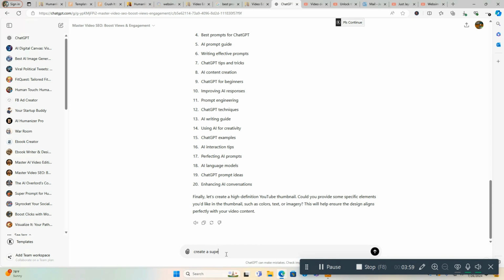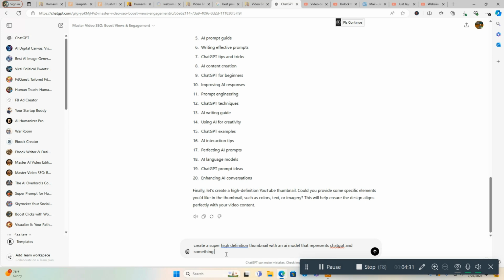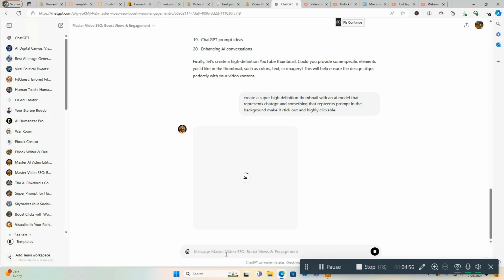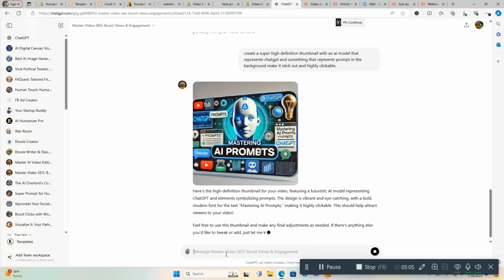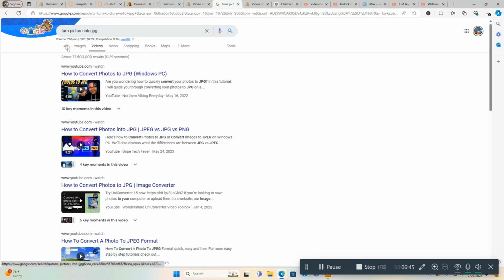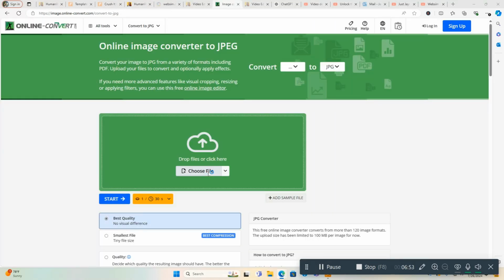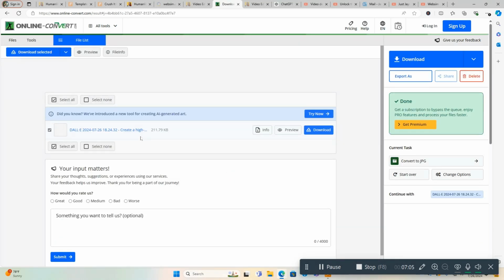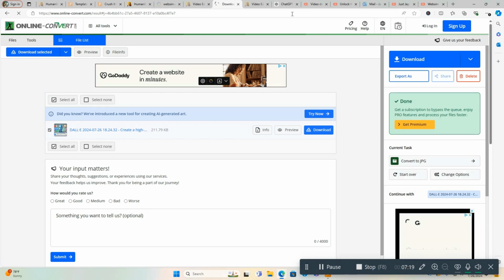Best Prompt for YouTube Videos: Fast Titles, Tags, Descriptions, and Thumbnails in seconds! [NEW]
Video Description: Welcome to our latest video! 🎥 If you're looking to level up your YouTube game, you've come to the right place. In this video, we unveil the best prompt tool for creating YouTube content that grabs attention and drives engagement.

Learn how to generate eye-catching titles, effective tags, compelling descriptions, and stunning thumbnails in seconds! 🚀

Whether you're a seasoned creator or just starting out, this tool will revolutionize the way you approach your content. Say goodbye to hours of brainstorming and editing, and say hello to efficiency and creativity. 🔥

What You'll Learn:

How to generate the perfect video title that hooks viewers instantly
The secrets to selecting the right tags for optimal SEO
Crafting descriptions that not only inform but also entice viewers to watch
Designing thumbnails that stand out in a crowded feed

Easy to use with instant results
Helps you rank higher in search results
Boosts your video views and engagement
Ready to transform your YouTube channel?